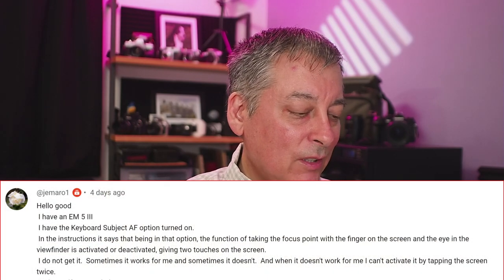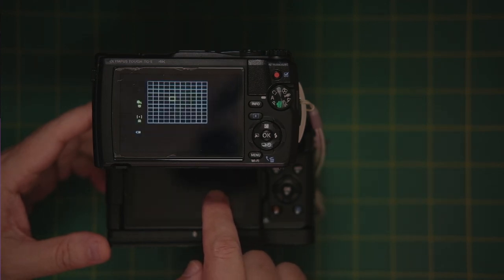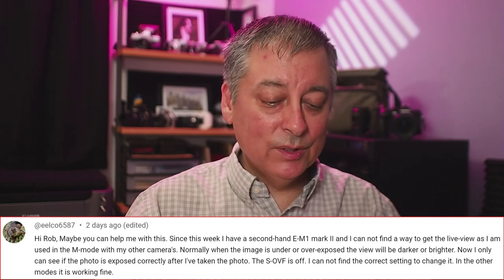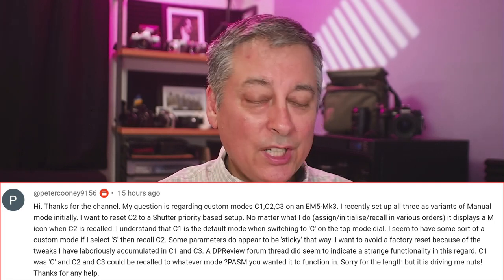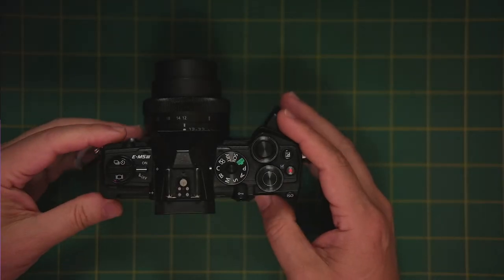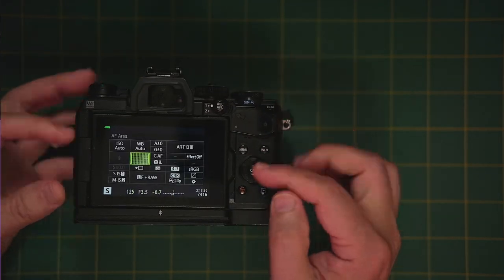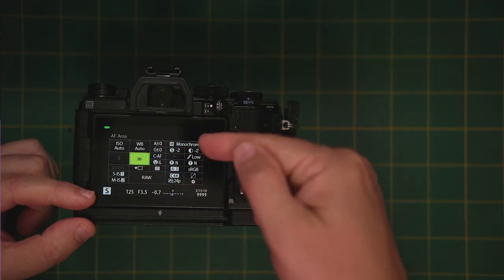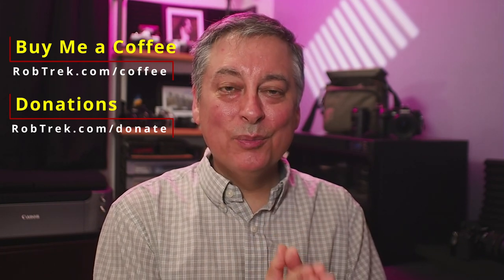Olympus E M5 Mark III AF Touch, Live View Boos, Custom Settings & TC1.4 ep.467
00:13 @jemaro1
Hello good
 I have an EM 5 III
 I have the Keyboard Subject AF option turned on.
 In the instructions it says that being in that option, the function of taking the focus point with the finger on the screen and the eye in the viewfinder is activated or deactivated, giving two touches on the screen.
 I do not get it.  Sometimes it works for me and sometimes it doesn't.  And when it doesn't work for me I can't activate it by tapping the screen twice.
 Let's see if you can help me.

03:32 @eelco6587
Hi Rob, Maybe you can help me with this. Since this week I have a second-hand E-M1 mark II and I can not find a way to get the live-view as I am used in the M-mode with my other camera's. Normally when the image is under or over-exposed the view will be darker or brighter. Now I only can see if the photo is exposed correctly after I've taken the photo. The S-OVF is off. I can not find the correct setting to change it. In the other modes it is working fine.

04:42 @petercooney9156
Hi. Thanks for the channel. My question is regarding custom modes C1,C2,C3 on an EM5-Mk3. I recently set up all three as variants of Manual mode initially. I want to reset C2 to a Shutter priority based setup. No matter what I do (assign/initialise/recall in various orders) it displays a M icon when C2 is recalled. I understand that C1 is the default mode when switching to 'C' on the top mode dial. I seem to have some sort of a custom mode if I select 'S' then recall C2. Some parameters do appear to be 'sticky' that way. I want to avoid a factory reset because of the tweaks I have laboriously accumulated in C1 and C3. A DPReview forum thread did seem to indicate a strange functionality in this regard. C1 was 'C' and C2 and C3 could be recalled to whatever mode ?PASM you wanted it to function in. Sorry for the length but it is driving me nuts! Thanks for any help.

09:97 @LarryFasnacht
AWESOME!  I was wondering about that focusing deal.  Also I’ve never used shutter priority before.  I’m going out bird shooting tomorrow and will give it a try.
QUESTION; do you ever use the tracking feature?
QUESTION; have you tried the TC 1.4 on the 300mm f/4?  What do you think?  I’ve tried it and found that I’m not able to tell the difference between a photo shot with the TC and one I just cropped without the converter.

My eBay Link ad*